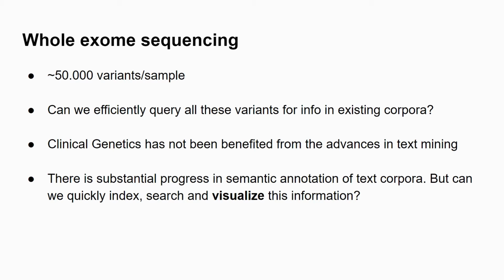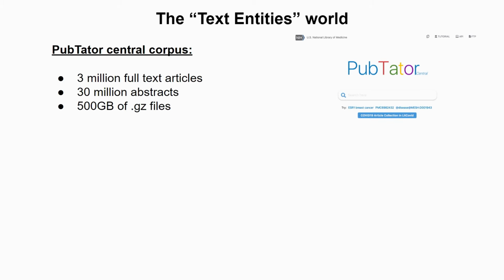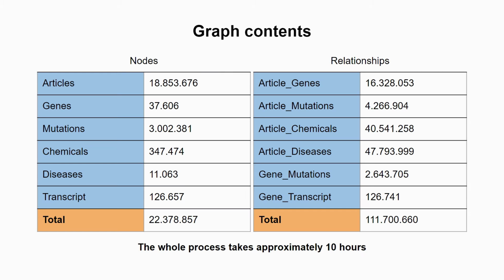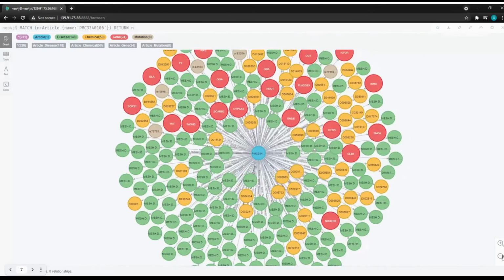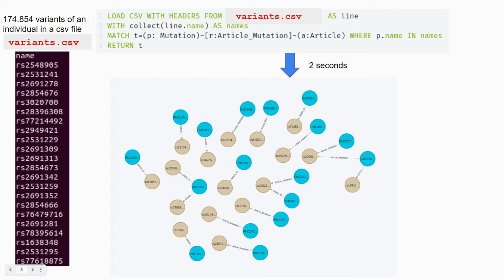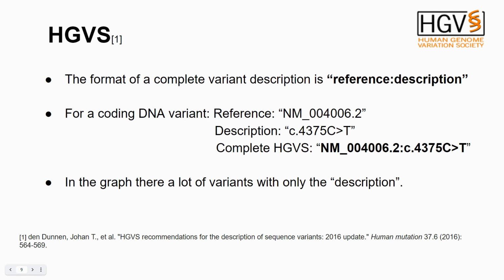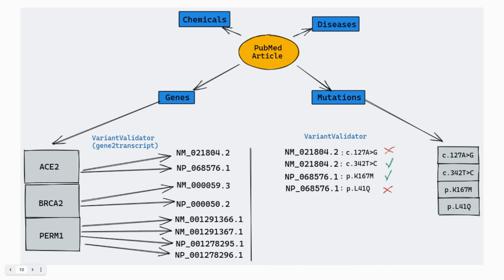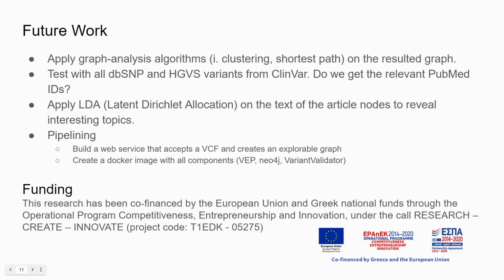A graph representation of the... - Ioannis Giannoulakis - Text Mining - Poster - ISMB/ECCB 2021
A graph representation of the individual exome variation with evidence from biomedical text corpora. - Ioannis Giannoulakis - Text Mining - Poster - ISMB/ECCB 2021